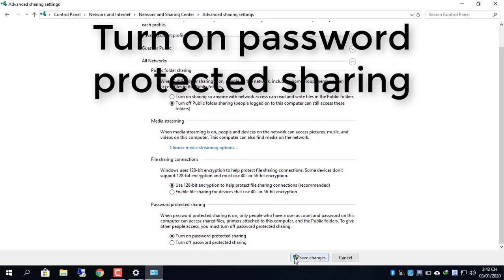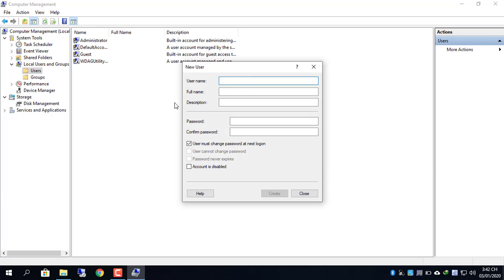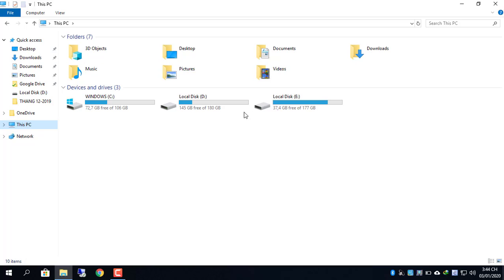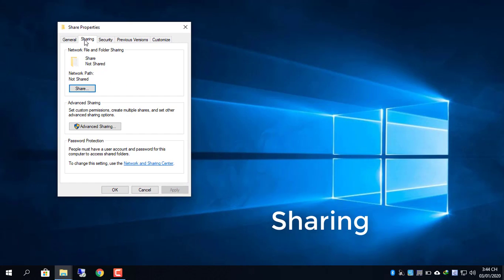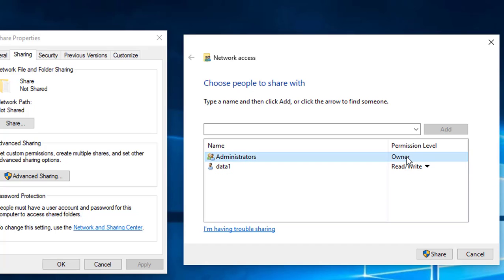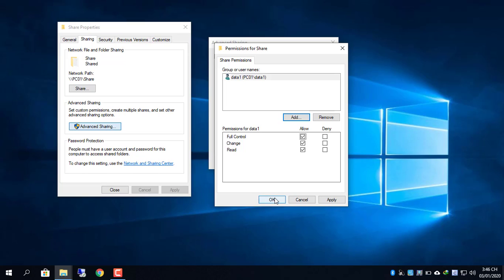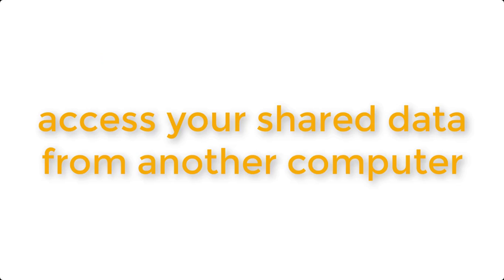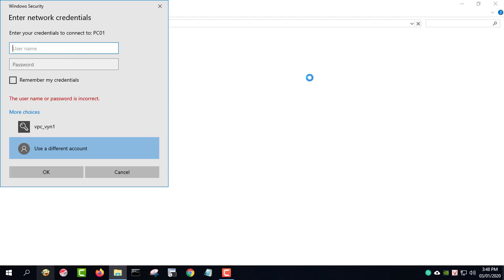Windows 10 : Set Shared Folder password | NETVN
To prevent data loss when sharing files over the network, I recommend that you set up a password for the shared folder. This video explains how to set up a password for a shared folder over the network.